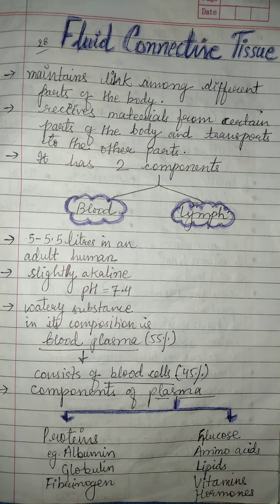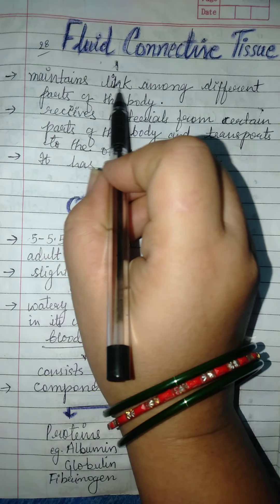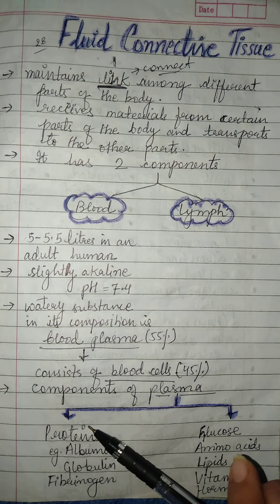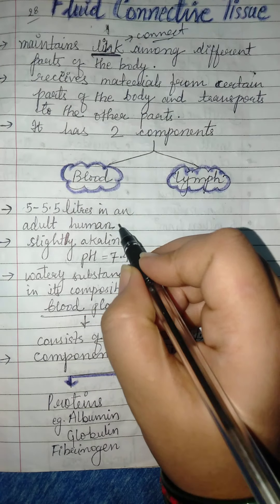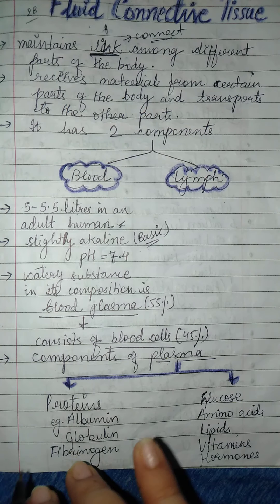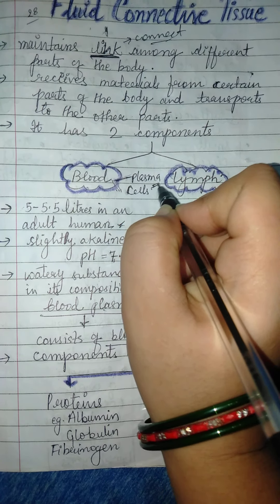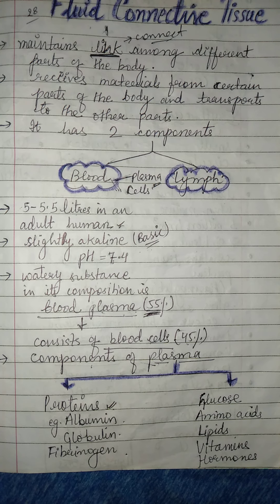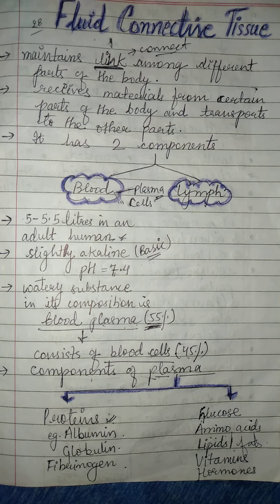Tissue, lecture 28 Fluid connective tissue